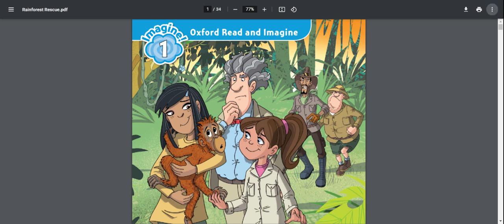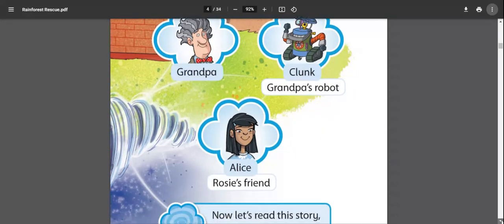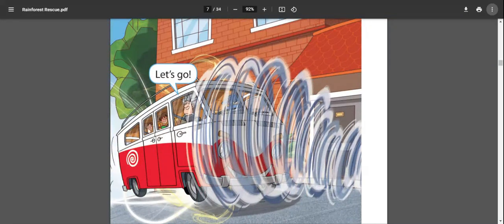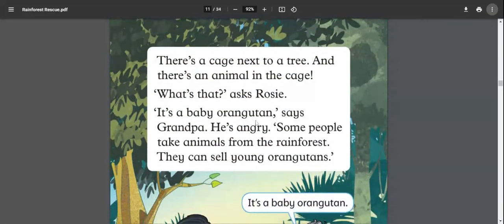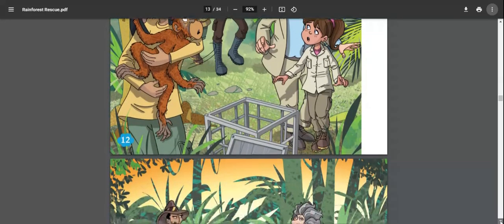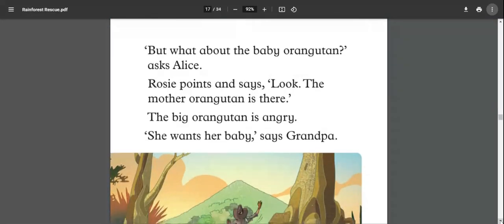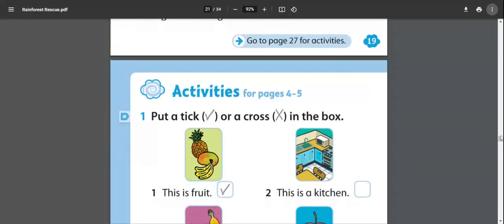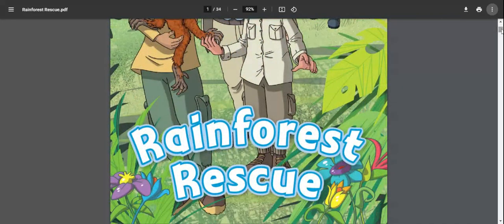Oxford Read and Imagine Level 1 | The Rainforest Rescue || Reading lesson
Oxford Read and Imagine invites young readers into an exciting world of great stories. Follow Rosie, Ben, Grandpa and his robot Clunk on their adventures in Grandpa's fantastic van. This video provides a reading experience to beginners students.
Oxford Read and Imagine Level1
The Rainforest Rescue
Rainforest Rescue
Reading lesson